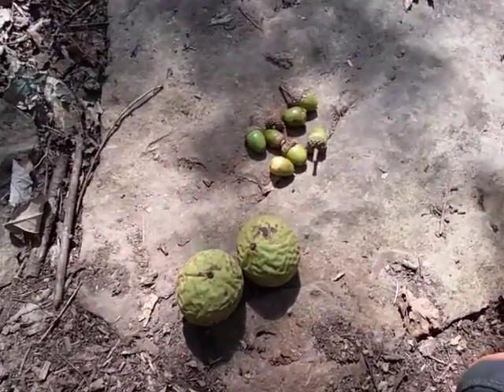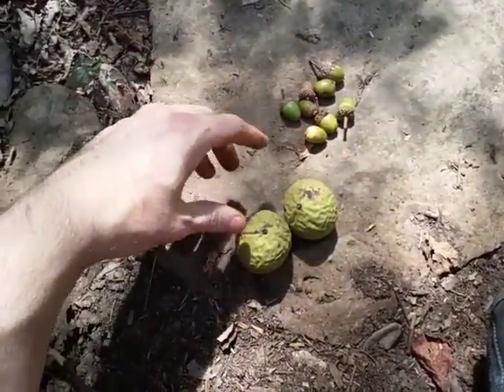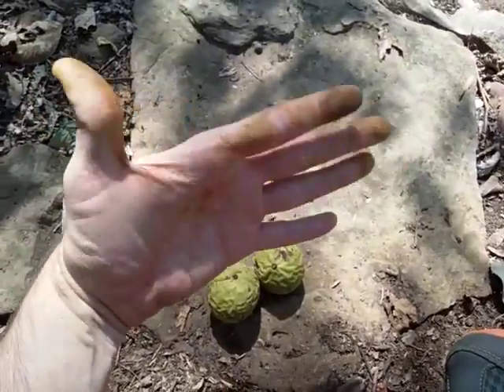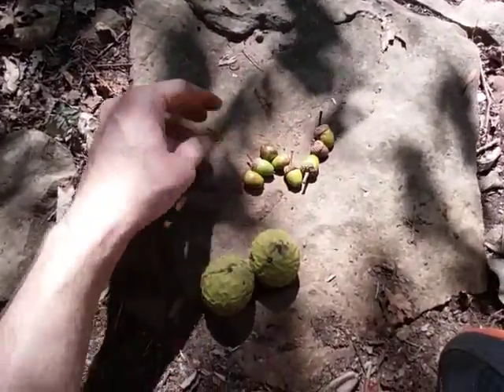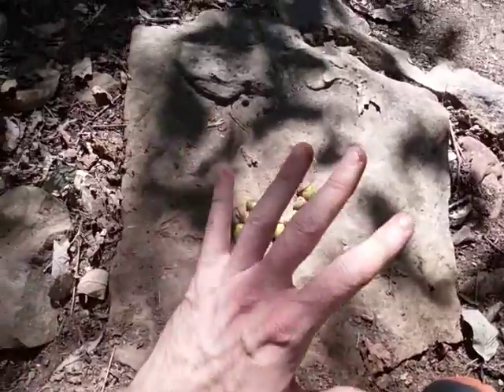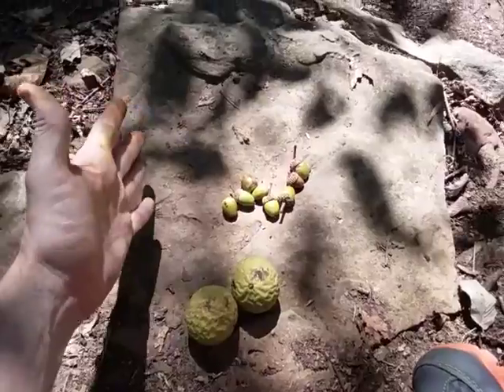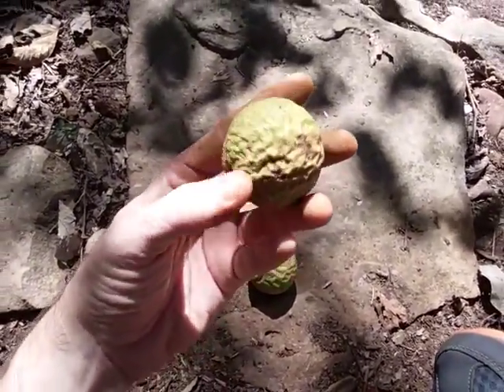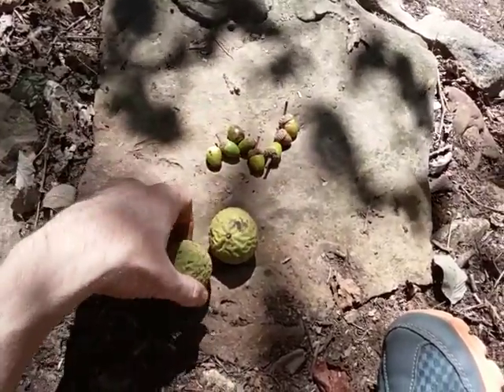Time to Start Harvesting Tree Nuts - A Free Bounty of Nutrition - The Art of Prepping